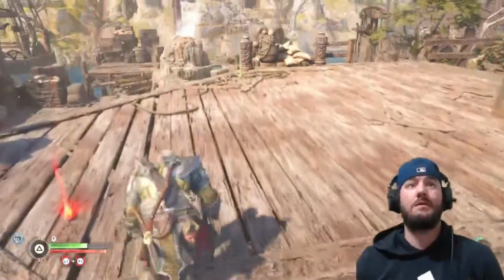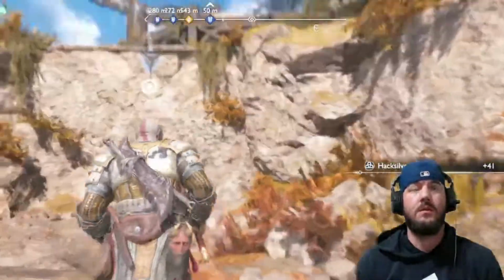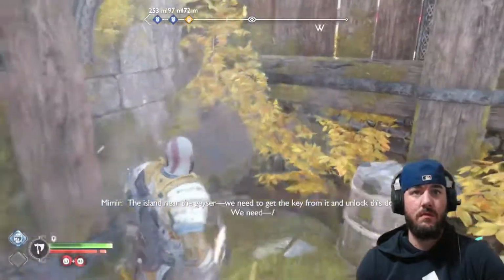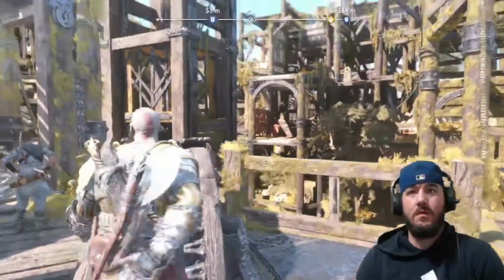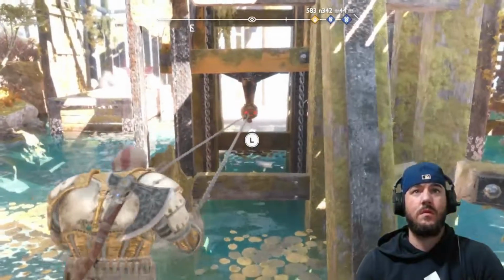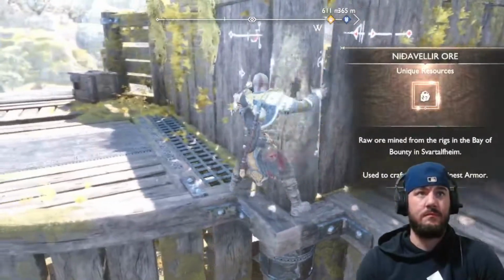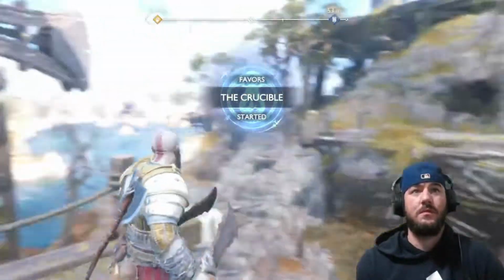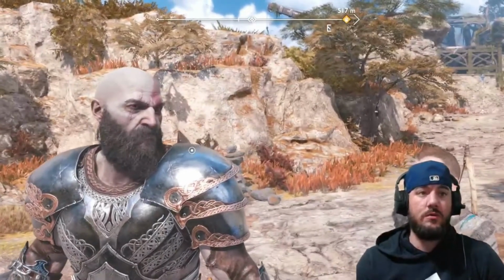IN SERVICE OF ASGARD FAVOR | God of War Ragnarok Gameplay Part 4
Welcome back to the channel, JacobGamez!! In this episode of God of War Ragnarok, Kratos and Atreus shutdown all the oil rigs that Mimir setup during his in service of Asgard. Mimir is burdened deeply by the results of the oil rigs, but Kratos assures him that shuttind them down is the first step in the right direction for Svarlfheim. Enjoy and God bless!!!

About me: My name is JacobGamez. My favorite youtuber is Dashiegames and that's where I get my name from. I am a playstation gamer, so expect to see exclusives like Spider-Man and The Last of Us 2 on this channel along with other titles like Far Cry 5 and Red Dead 2.